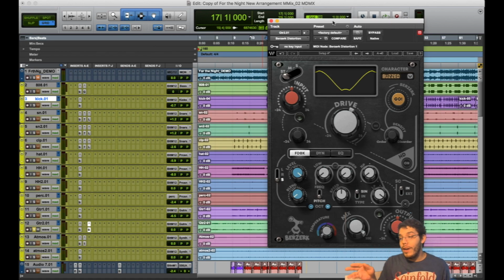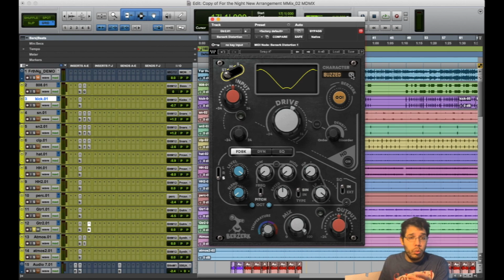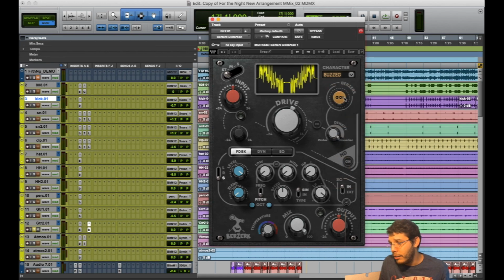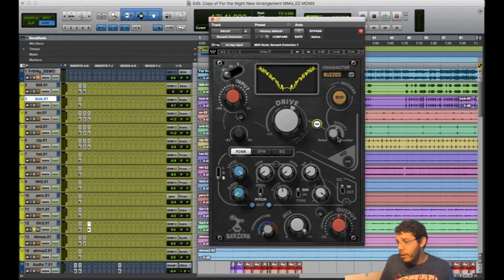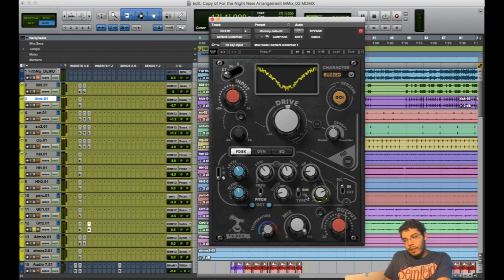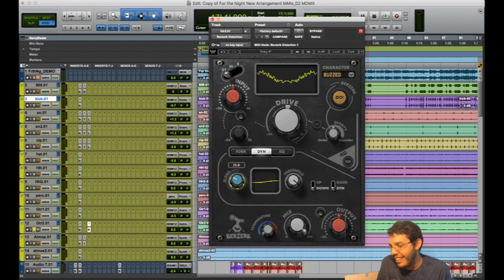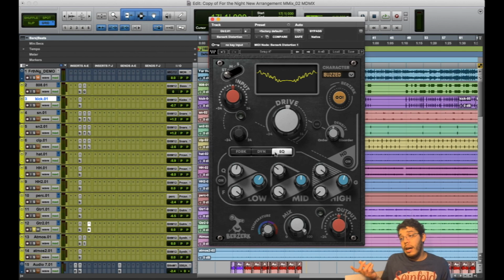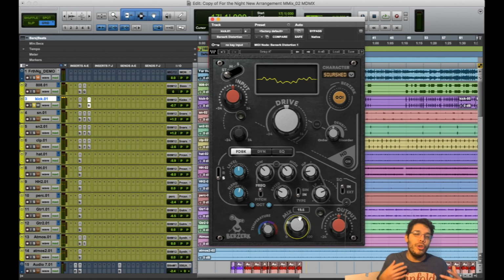How To Use: Waves Berzerk (Review)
I go through waves plugin Berzerk and check out its capabilities and sound. I explain what the parameters and functions do and give some samples of it used on a synth and a kick drum. A very cool distortion plugin that is super versatile and can be used on many applications.